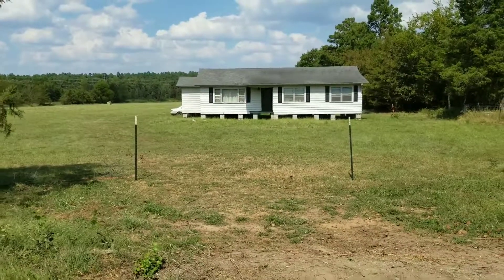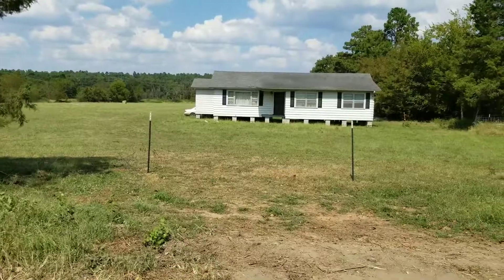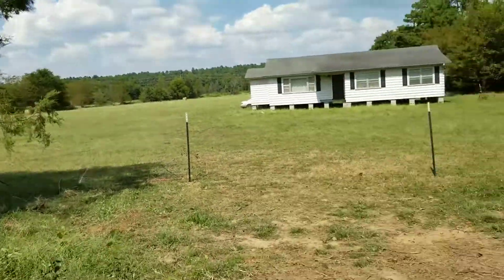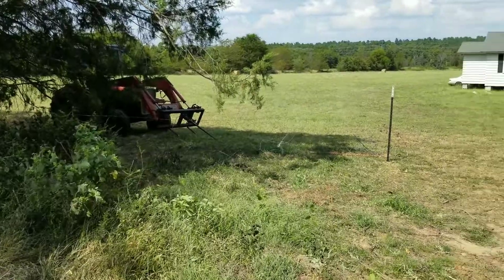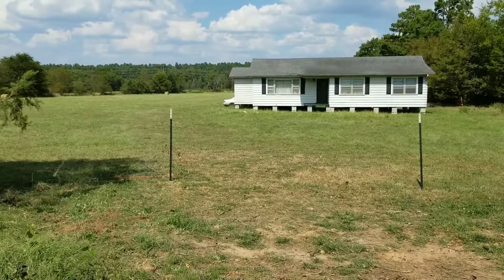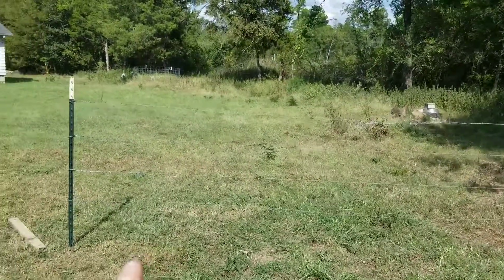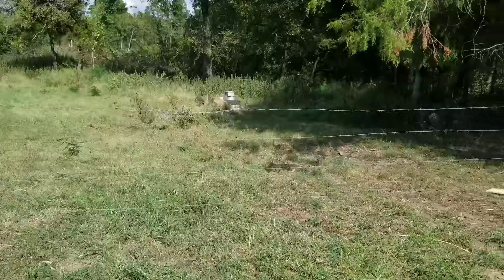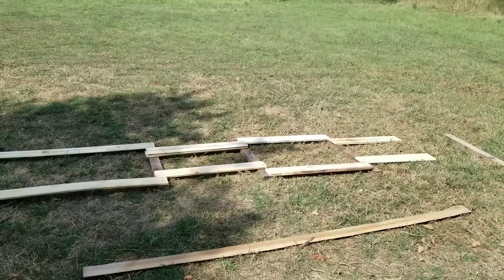A Gated Lee - Homesteading 2019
A fancy title for a video about making a not so fancy gate. 😜